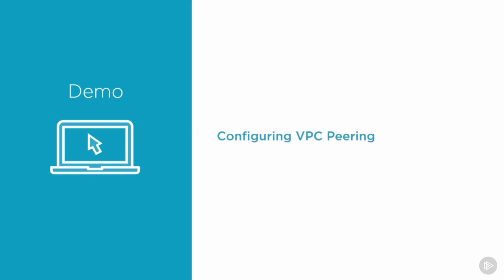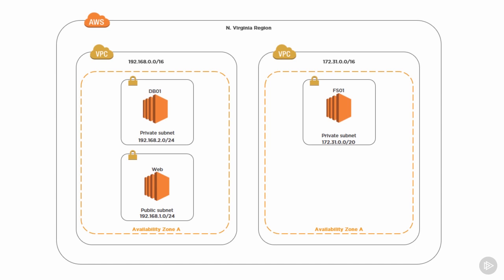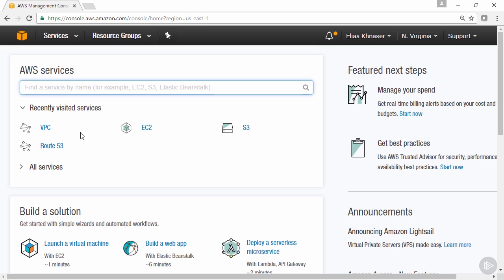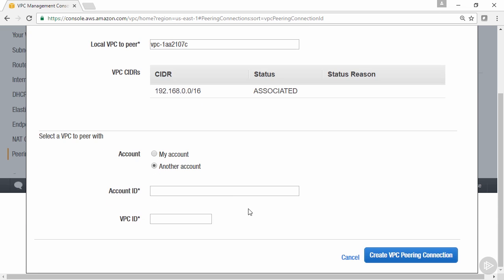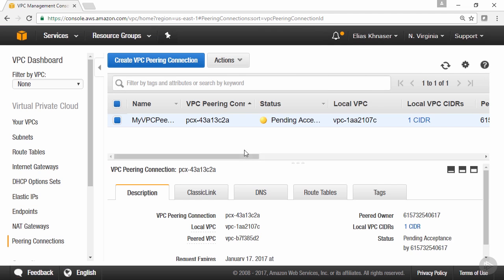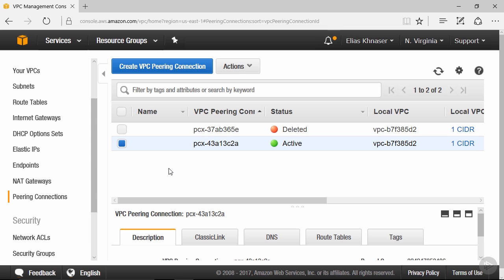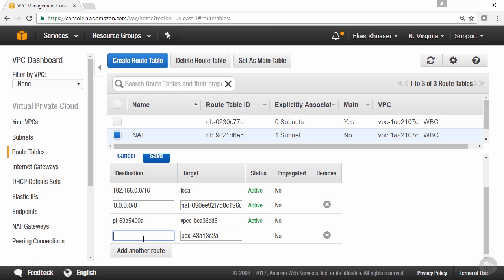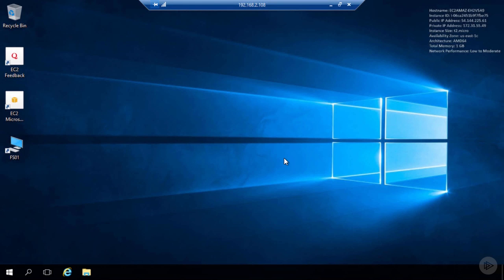AWS Certified Solutions Architect Associate 17